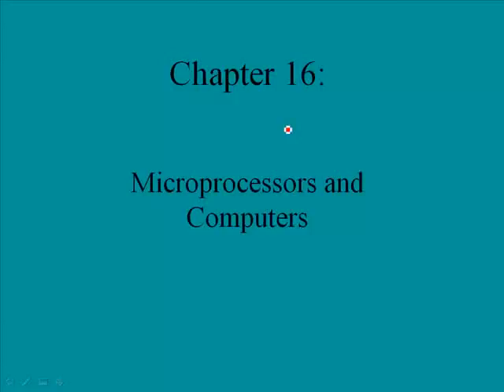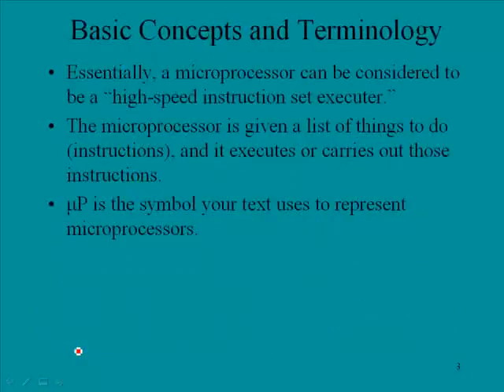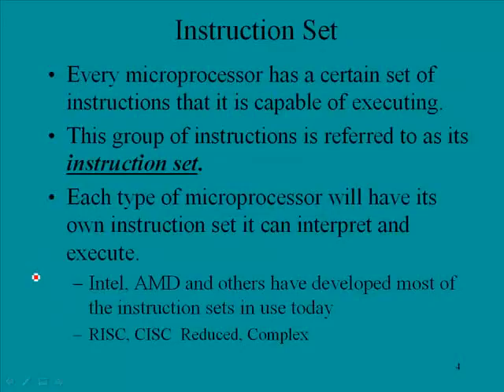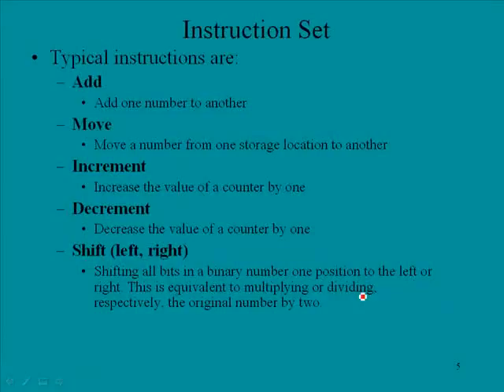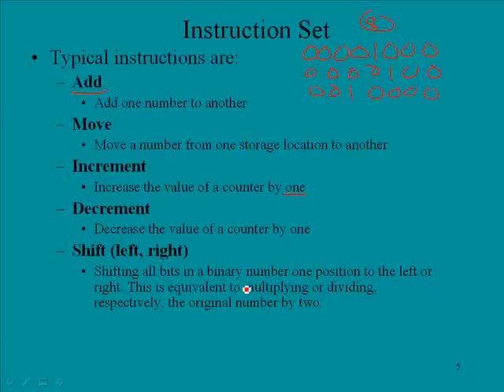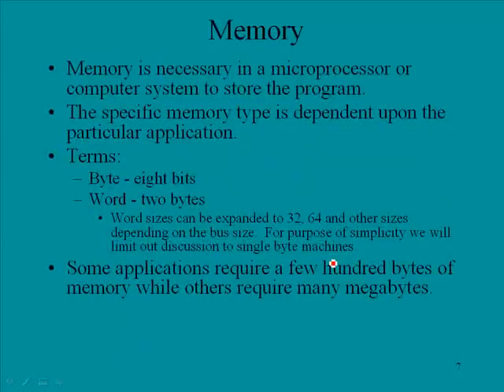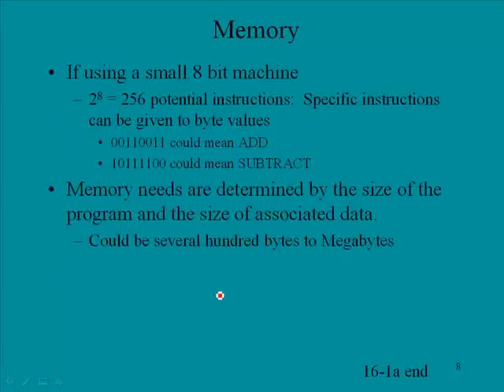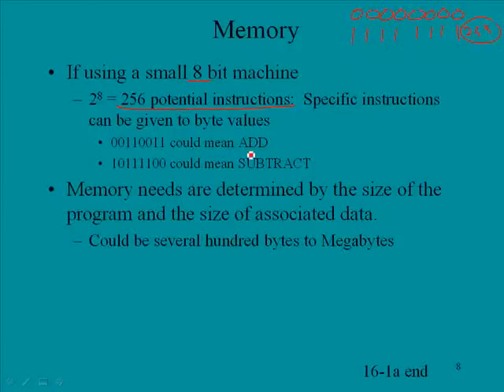16 Microprocessors and Computers